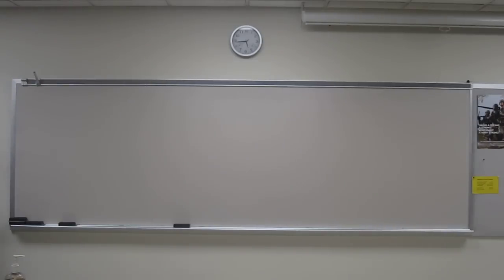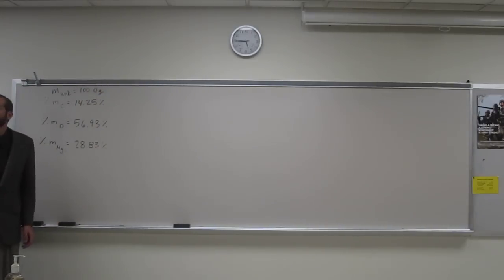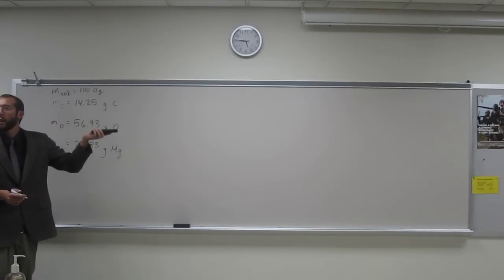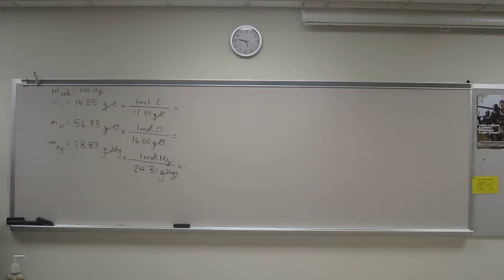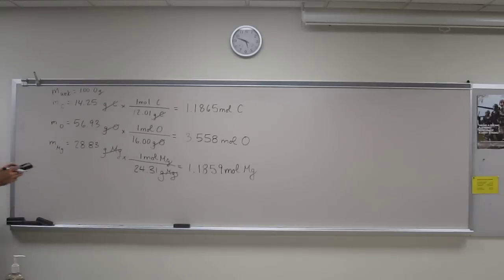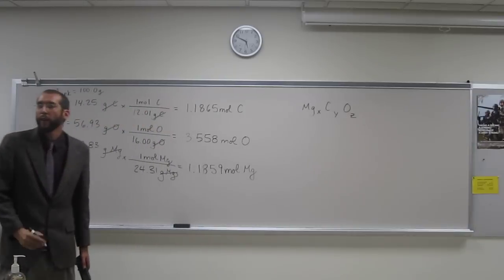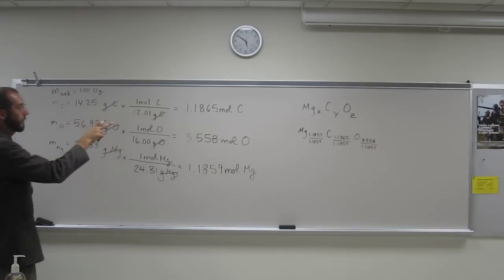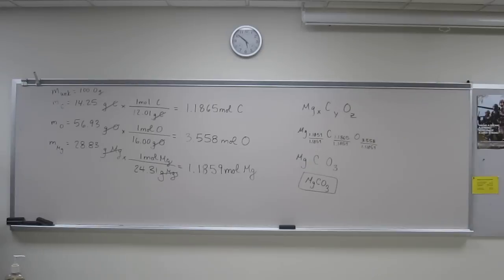Calulate Empirical Formula From Percent Mass of Atoms 001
What is the empirical formula of an ingredient in Bufferin tablets that has the percent composition C 14.25%, O 56.93%, Mg 28.83% by mass?